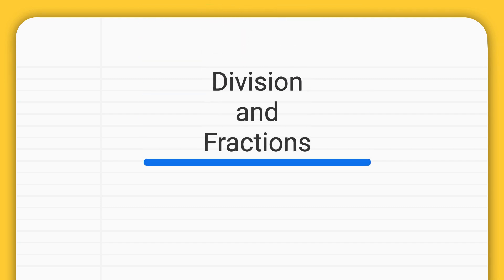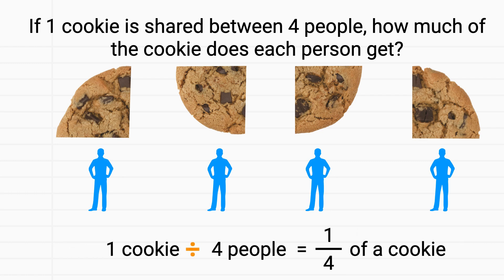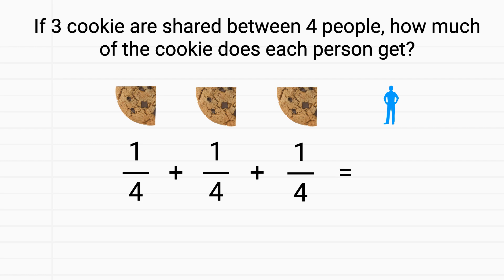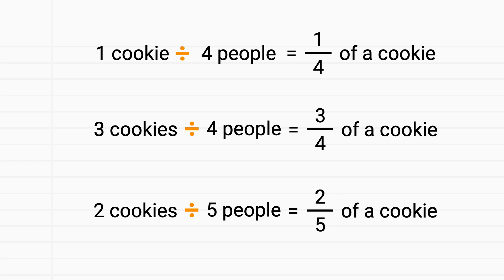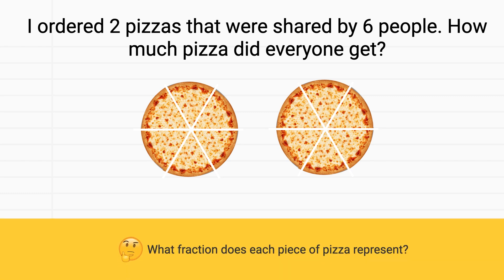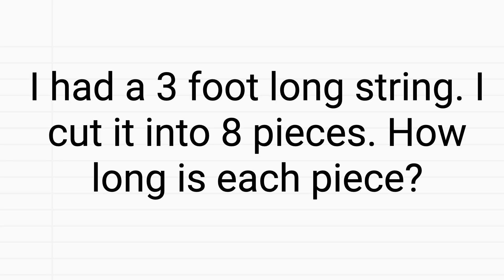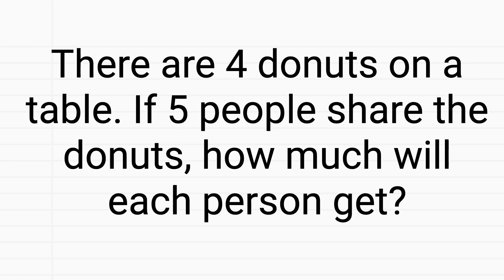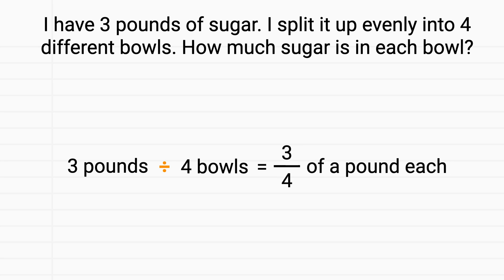Fractions are Division